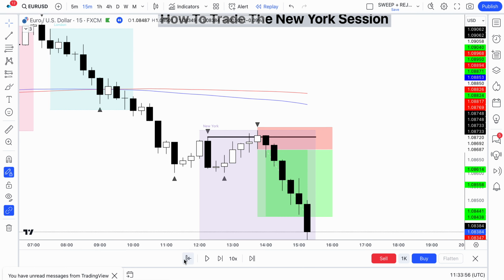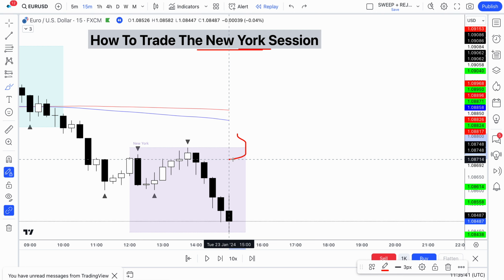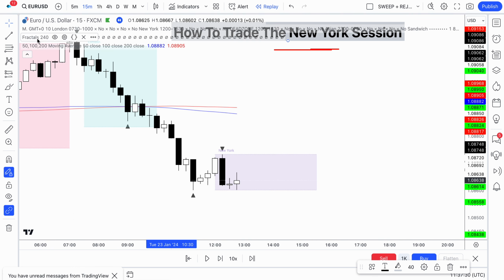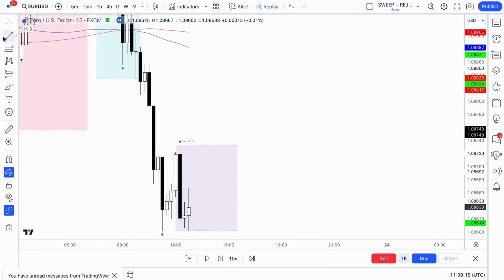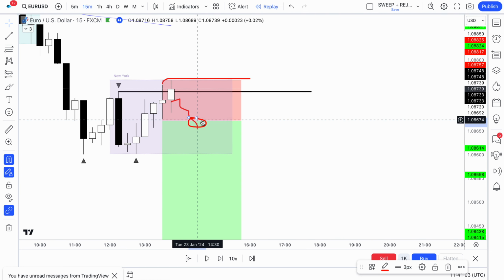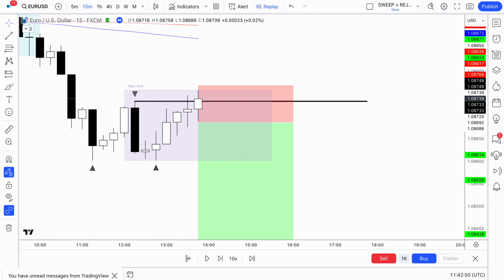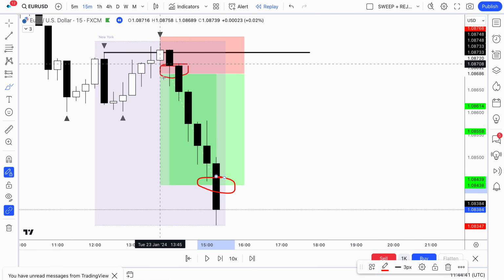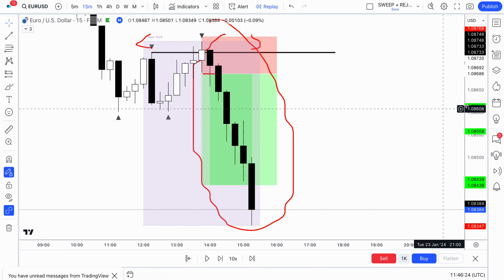How To Trade The New York Session Liquidity Sweep.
In this video I run through How to trade the New York Session Liquidity Sweep.

Feel free to join the telegram below to stay ahead of the curve & up to date with content.